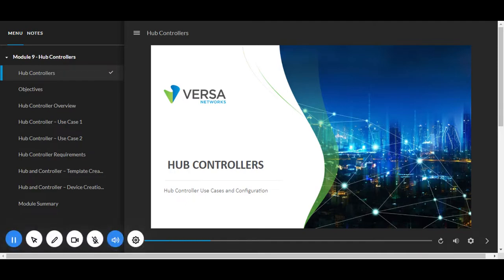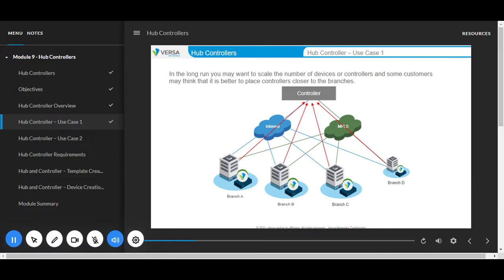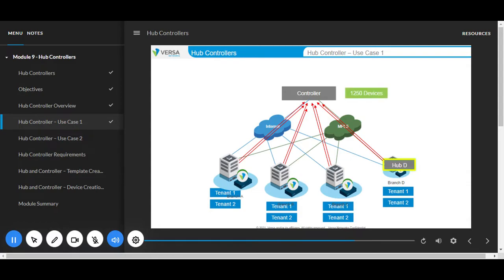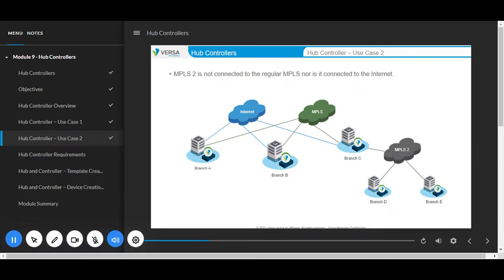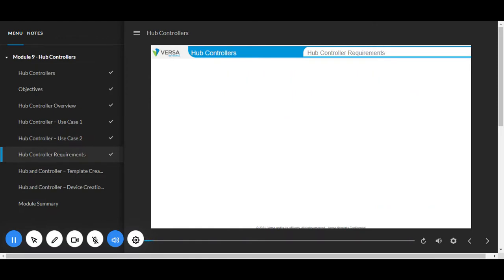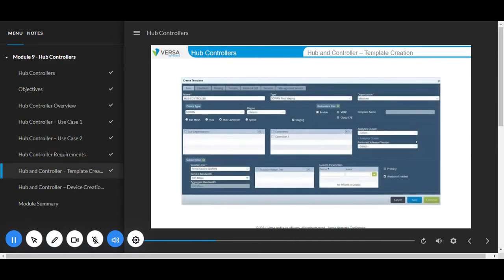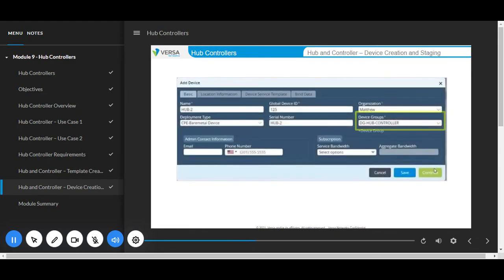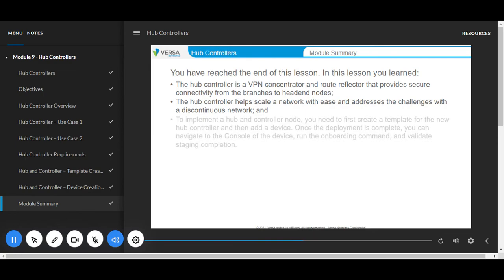4 5 Hub Controllers